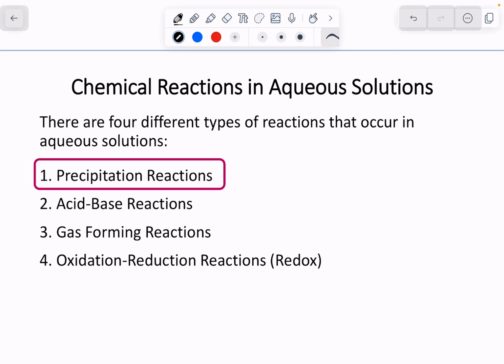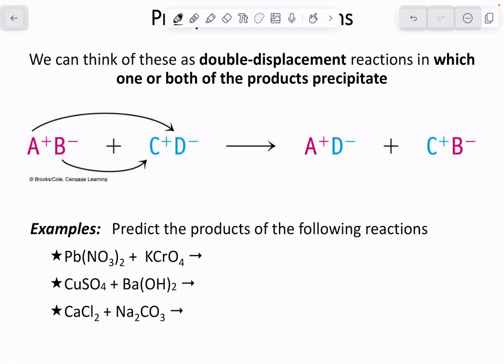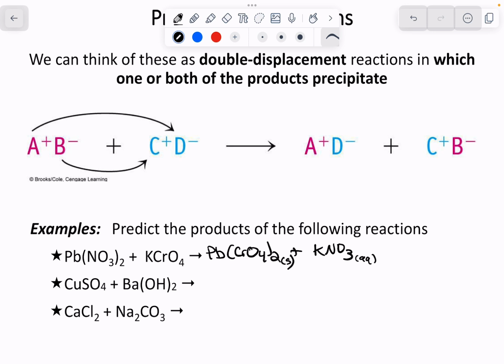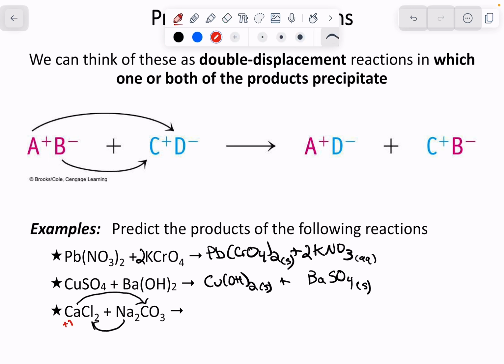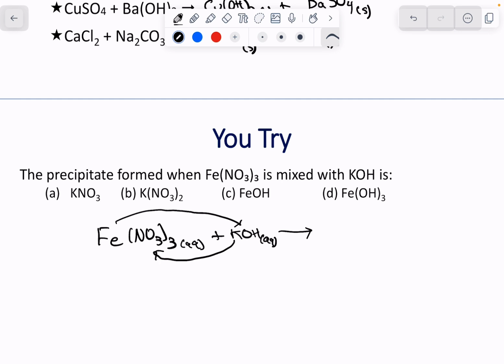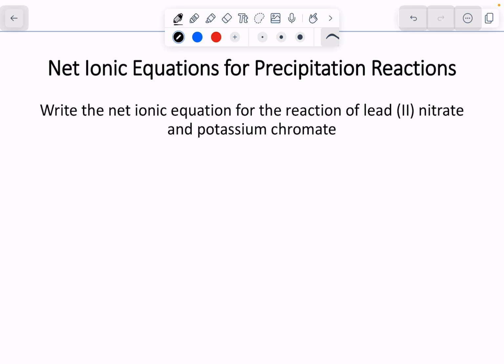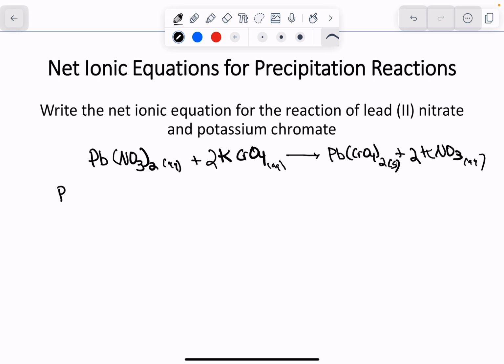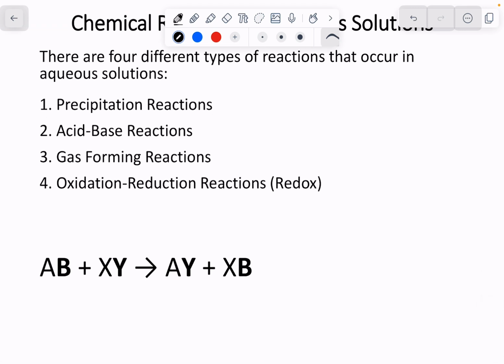Chem 107 2024 Oct 4 Lecture Part 3